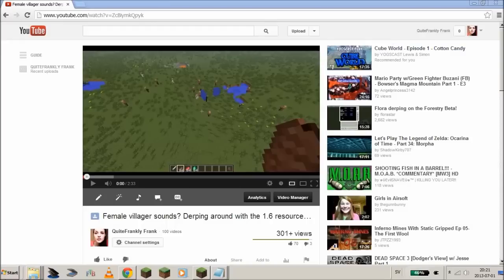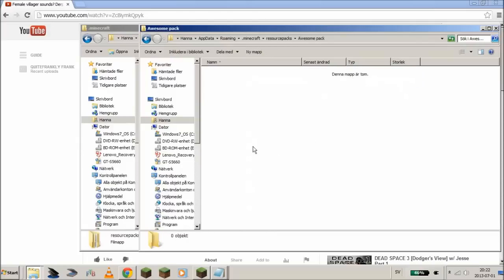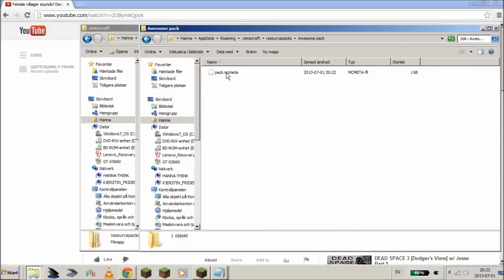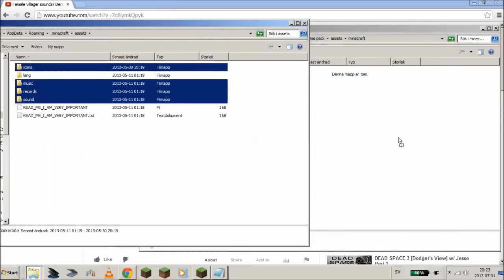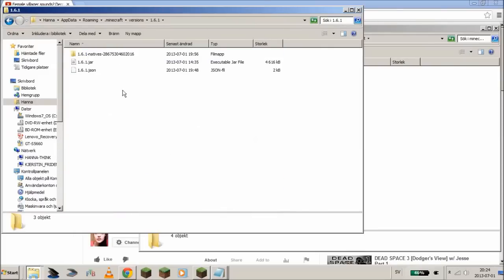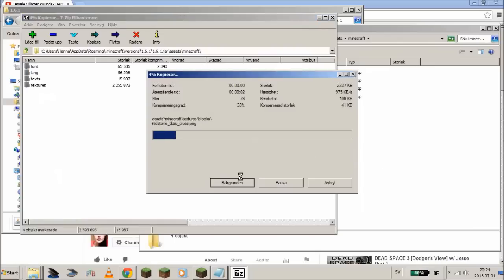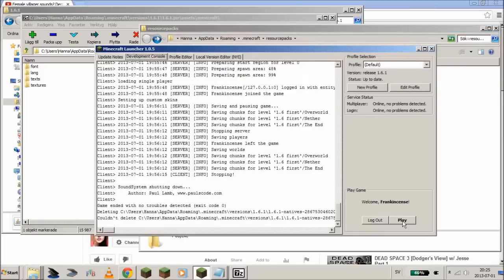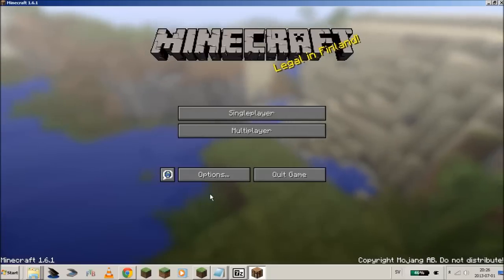Tutorial: How to make a resource pack for Minecraft 1.6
How to make a resource pack for Minecraft 1.6. In my last video with the female villager sounds, people were asking how to make custom resource packs and sounds for Minecraft 1.6. And sure, happy to oblige!

In this video, I show you how to create an actual resource pack, in the next one, I will show you how you make your own custom sound files and what software to use to make the .ogg format that Minecraft uses.

HAVING PROBLEMS WITH THIS? Then get the Template Pack I made, and all your problems should be fixed :)

SECOND PART OF THIS TUTORIAL, How to record and convert the sound files:

INFO AND DOWNLOADS MENTIONED IN THIS VIDEO!

PACK.MCMETA

This is the text you need to paste in:

{"pack": {
"pack_format": 1,
"description": "Test Resource Pack"  }}